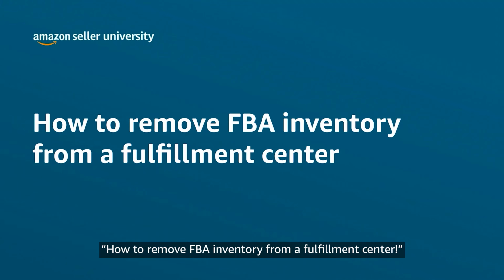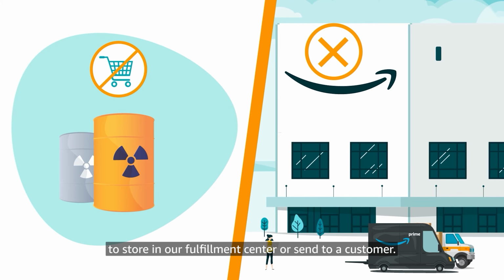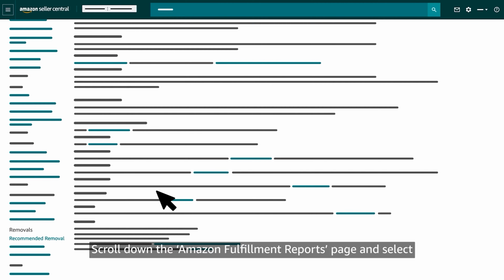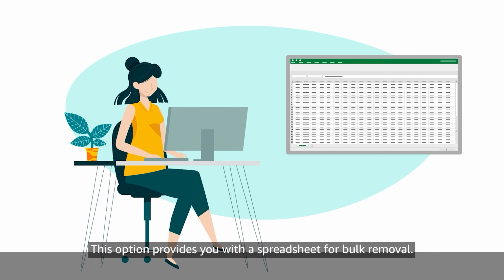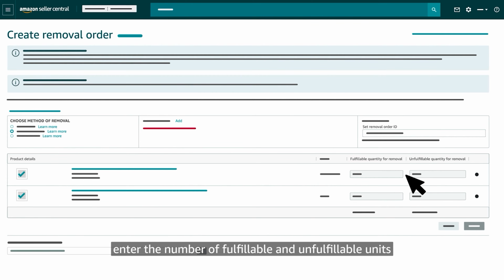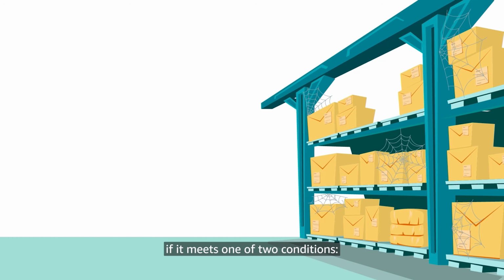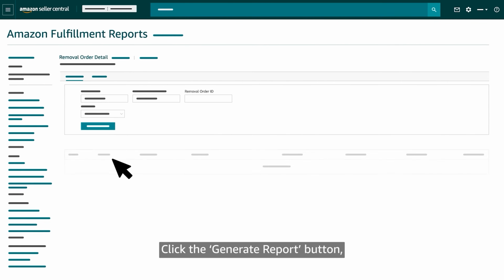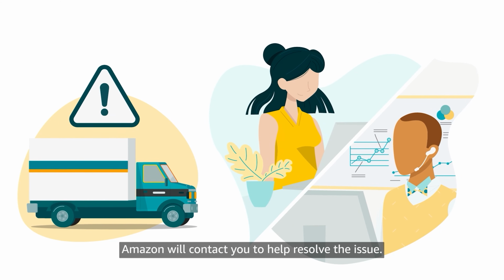How to Remove FBA Inventory From a Fulfillment Center | Seller University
Learn how to create a removal order to remove inventory from an Amazon fulfillment centers and steps to create, confirm, or cancel a removal order.

Chapters:
0:00 – Intro
0:26 – Fulfillable versus unfulfillable inventory
1:08 – Review unfulfillable, aged, or excess inventory
2:50 – Create a removal order
5:16 – Required removals and stranded inventory
6:41 – Confirm or cancel a removal order